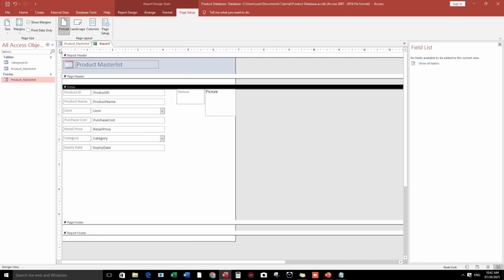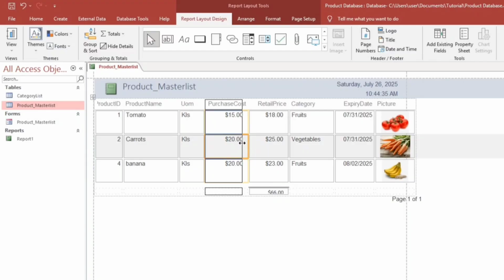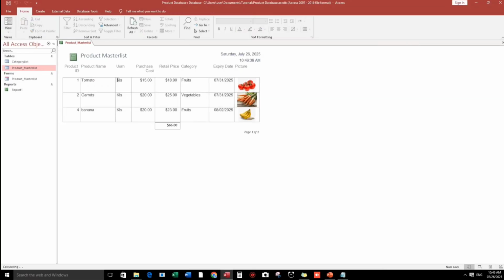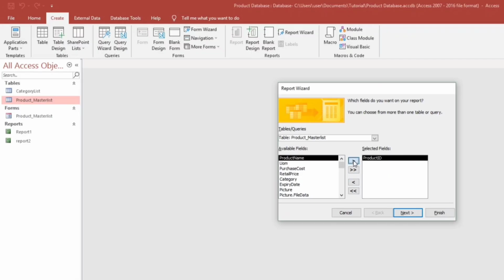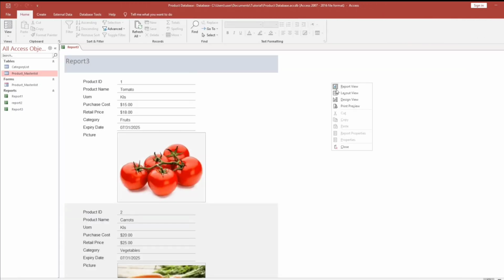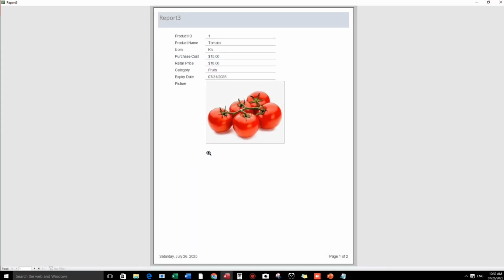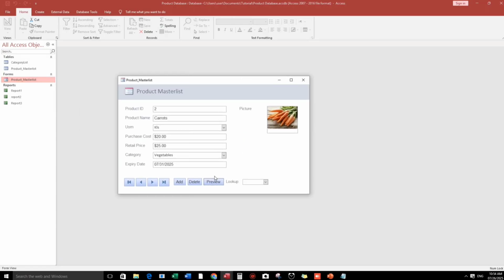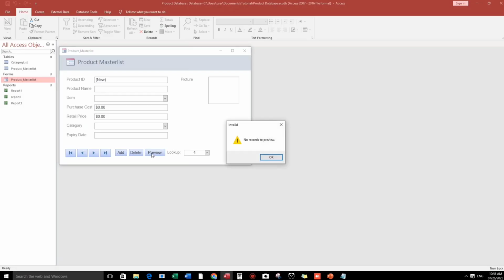Part 2 | Product Database Tutorial in Microsoft Access . Creating Reports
In this video, I will show you the three methods on how I create reports in Microsoft Access.

Time Stamp:
00:23 1st Method
02:12 2nd Method
06:17 3rd Method
10:03 Open Report Using Command button
13:03 Error handling